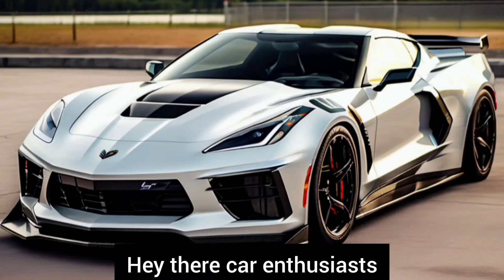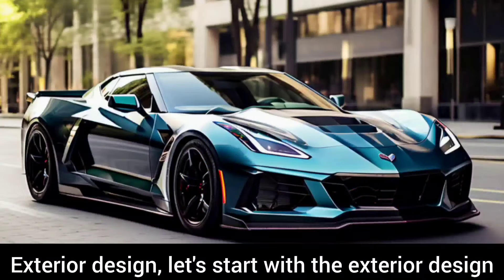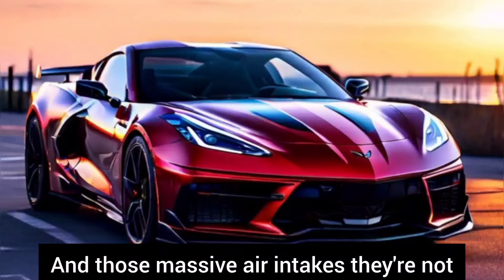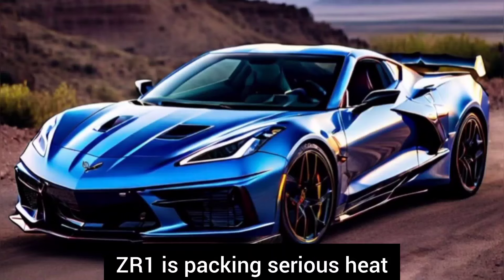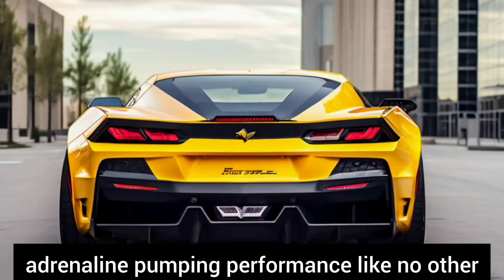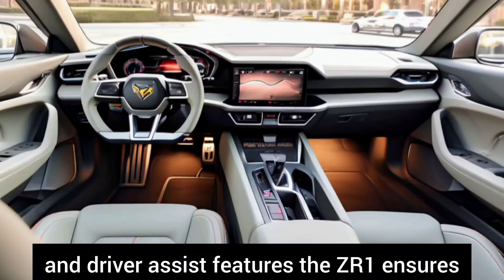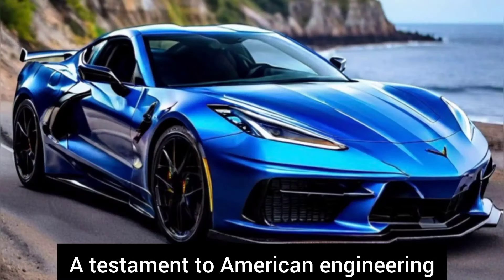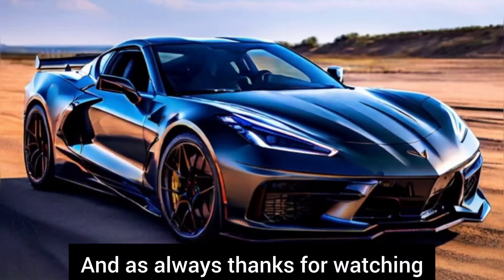Unleashing the Beast: 2025 Chevrolet Corvette ZR1 Review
Unleashing the Beast: 2025 Chevrolet Corvette ZR1 Review Chevrolet Corvette ZR1 2024
Chevrolet Corvette ZR1
Best upcoming luxury car  Chevrolet Corvette ZR1   2024
Latest Future cars 2024  Chevrolet Corvette ZR1
Upcomming  Chevrolet Corvette ZR1  Cars launch in india
LATEST car 2024  Chevrolet Corvette ZR1
New upcomming cars 2024  Chevrolet Corvette ZR1  launch in Pakistan
Best Future car 2024  Chevrolet Corvette ZR1  launch in US

Upcoming car 2024
Upcoming cars in Pakistan 2024
New Future car 2024 in Pakistan
Future car 2024 in india
Future Cars video
Future Cars 2024 in india
Top 8 cars facelifts comming in india
Top 8 cars facelifts comming in Pakistan
8 Upcoming Cars in march 2024
10 new cars launch in india
Latest cars 2024
New Future cars
Experience of new car 2024
Experience of new best luxury car
New luxury king car
Best performance
New latest car interior And exterior details
Best upcomming car interior and exterior and all future
All audi upcomming cars 2024
All new Mercedes cars launch in all countries
Audi
Mercedes
BMW
Luxury king sadan
Top Upcoming Cars in india 2024
Top upcomming cars in india 2023
Top upcomming cars under 10 lakh
Best upcomming cars under 15 lakh
Upcoming cars in us 2024
Upcoming ev cars in us
Upcomming cars electric in us
Top 10 upcomming cars in us
All luxury 2024 cars
All Toyota Upcoming cars in all counties
2024 Upcoming cars in us
2024 Upcoming cars in Pakistan all
2024 Upcoming cars all suv